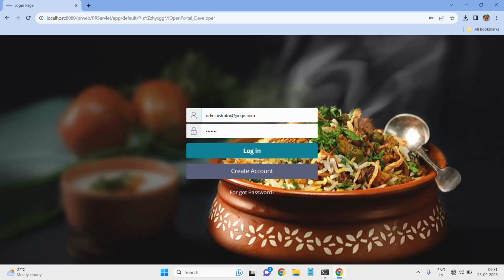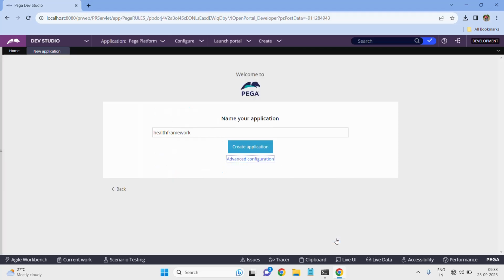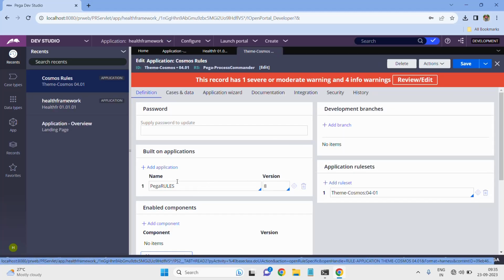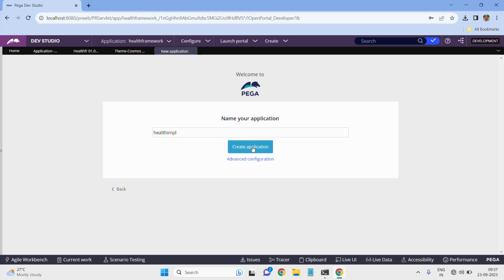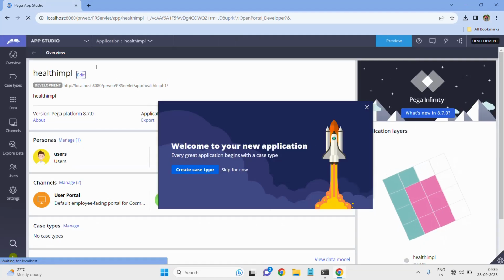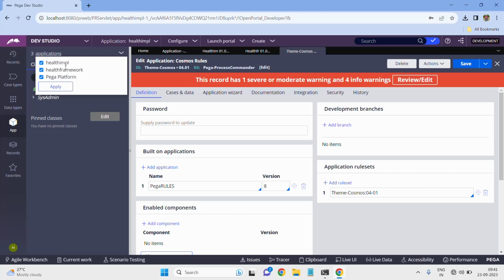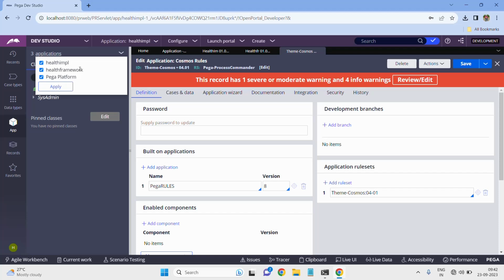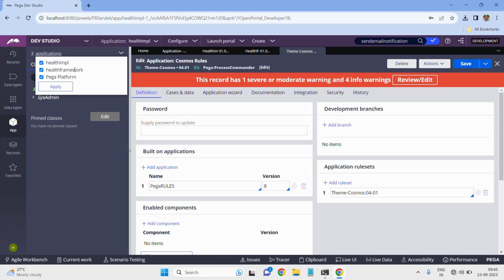Framework application and implementation application Creation in Pega | 8.7 Version| FW and IMPL.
Framework application and implementation application Creation in Pega | Pega Videos | FW and IMPL In 8.7 Version.
I have Explained this video in English as well as In Telugu , So Please Watch this Video Till The End. Thank You!